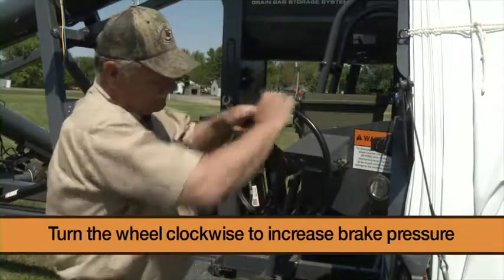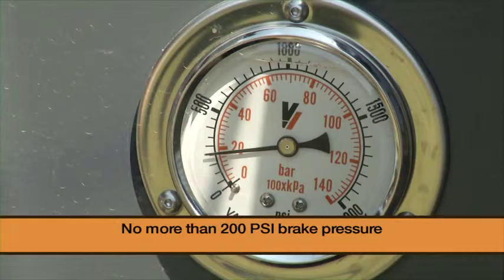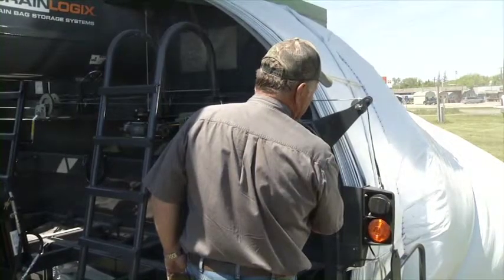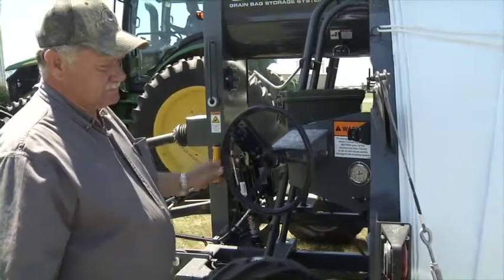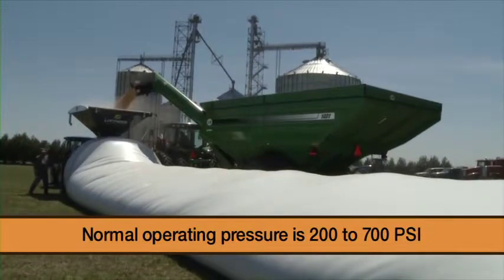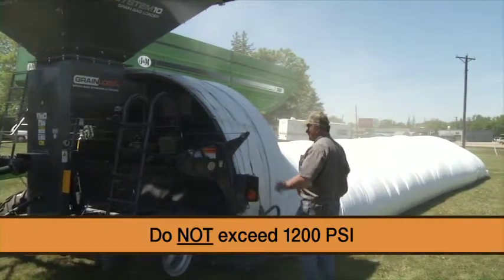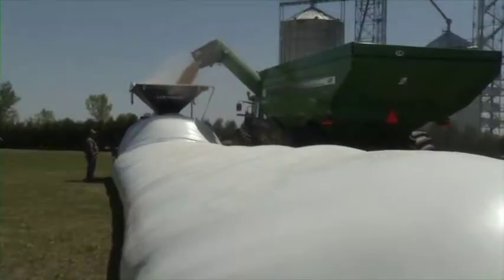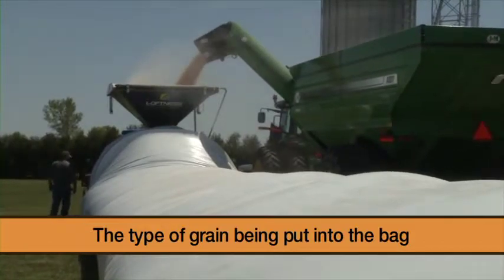System 10 GBL 10 - Grain Bag Loader - Chapter 7 Brake Pressure.m4v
Loftness GrainLogix System 10 Training Video GBL 10 Chapter 7 Brake Pressure